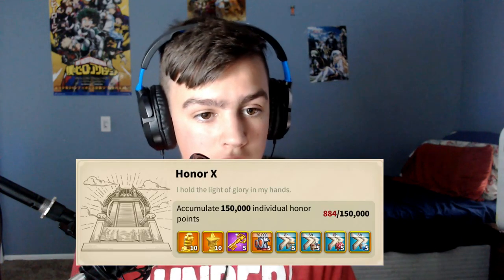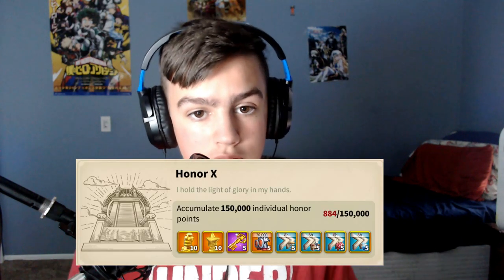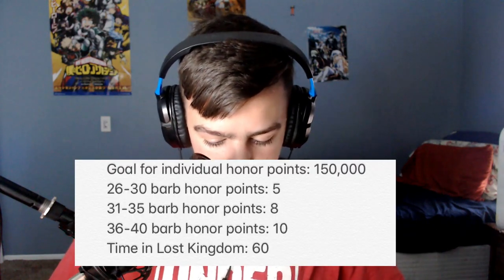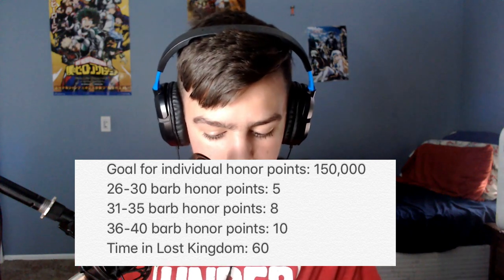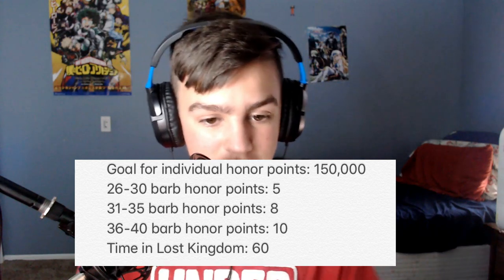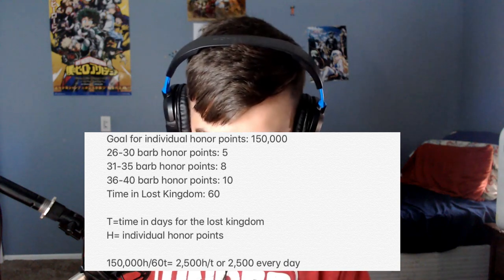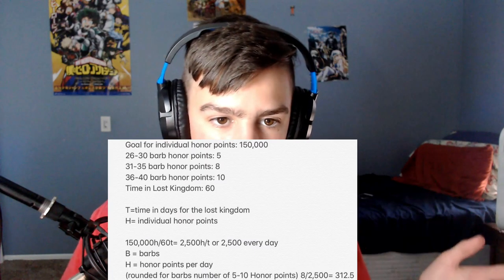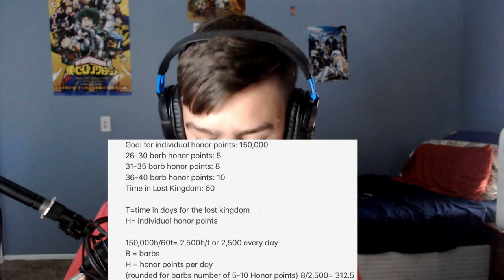How Many Barbs Per Day To Get 150k Honor Achievement | Rise of Kingdoms kvk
Rise of Kingdoms kvk Rise of Kingdoms kvk Rise of Kingdoms